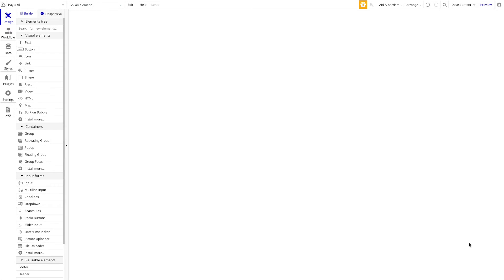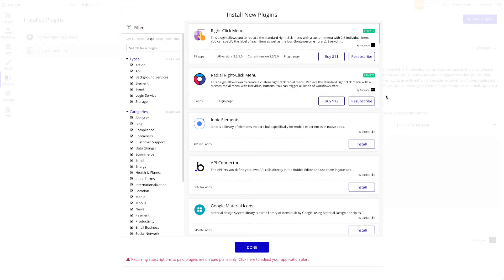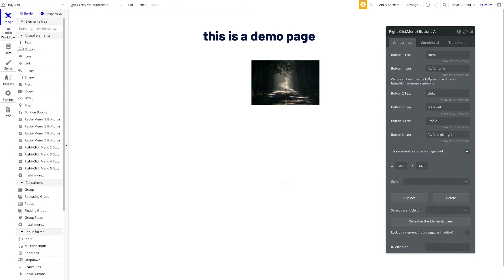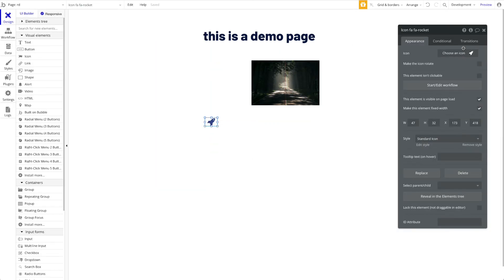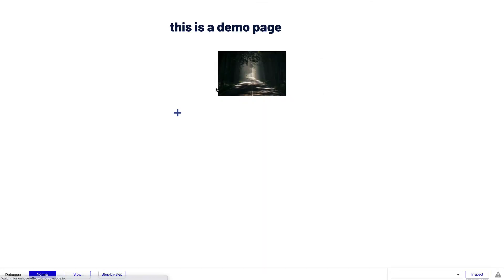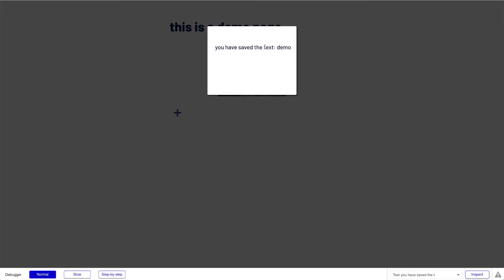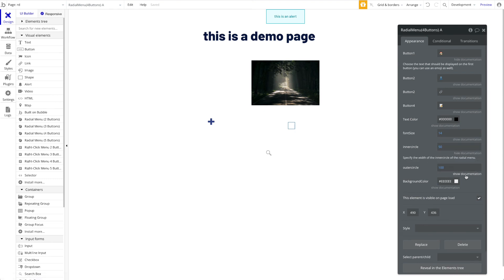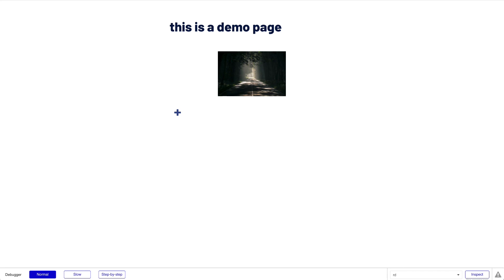Build custom right-click menus in your bubble application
Learn how to build and configure custom right-click menus that override the standard browser right-click menu. We will show you two different styles of menus and will show how to connect the menus to your workflows.